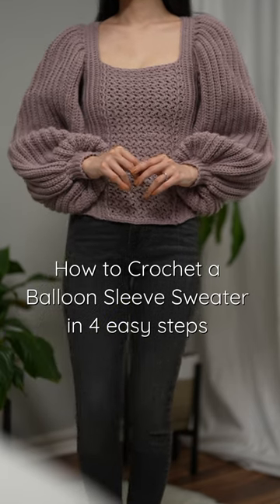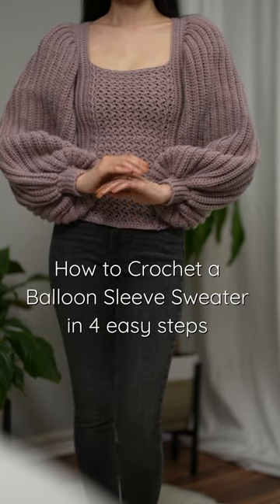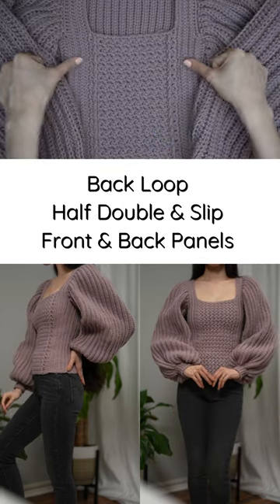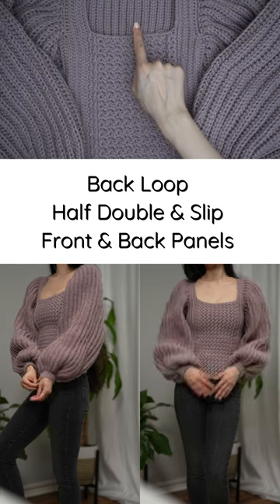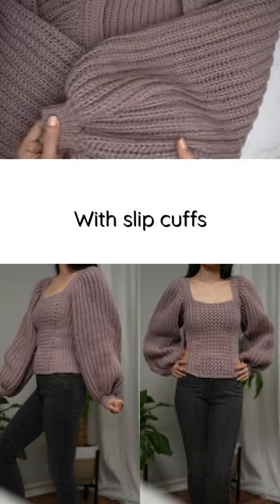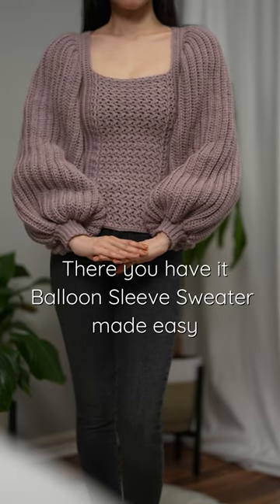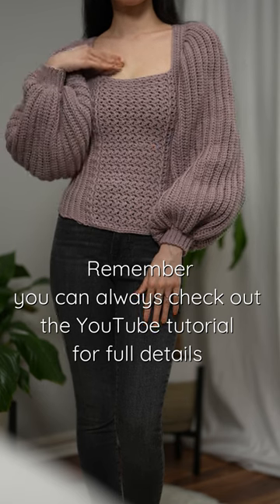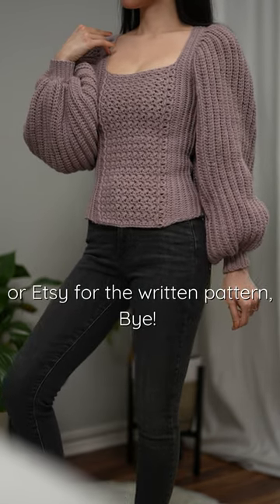How to Crochet a Balloon Sleeve Sweater in 4 Easy Steps